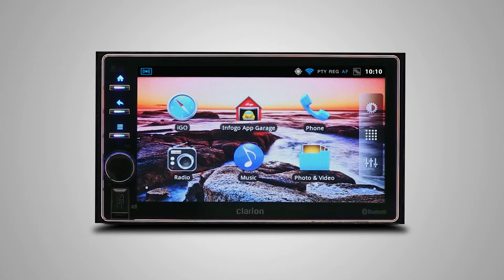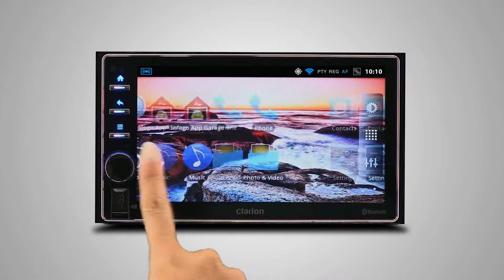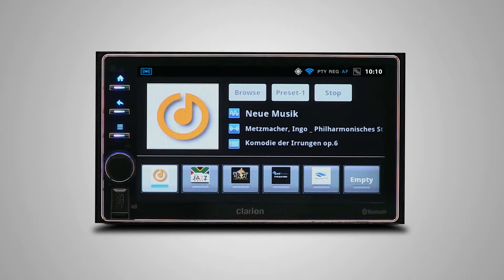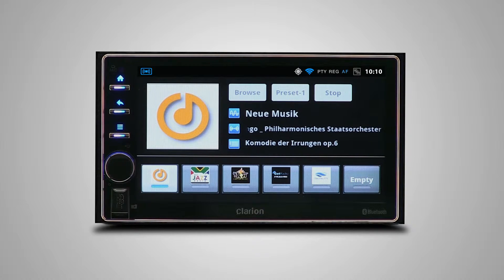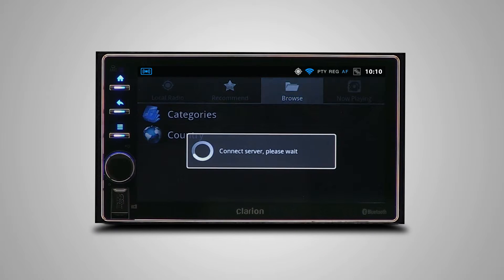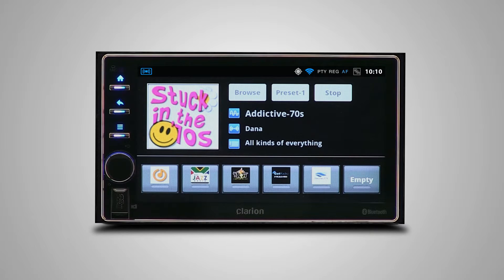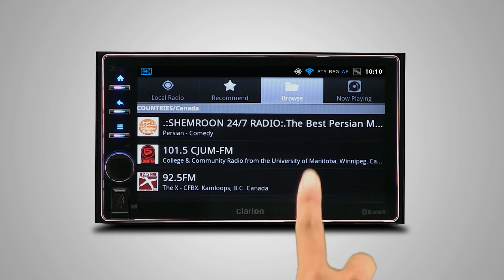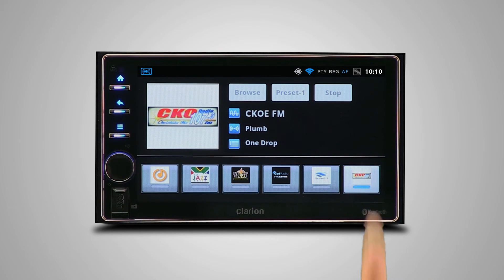Clarion AX1 Instructional Video: Web Radio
Web Radio allows you to tune into the radio stations from across the world at anytime of the day.  This video will show you how you can use your Web Radio application via Internet connection.